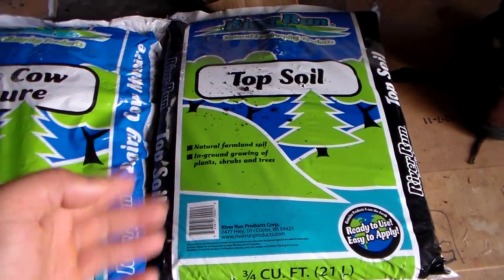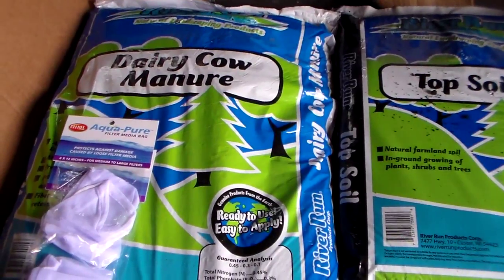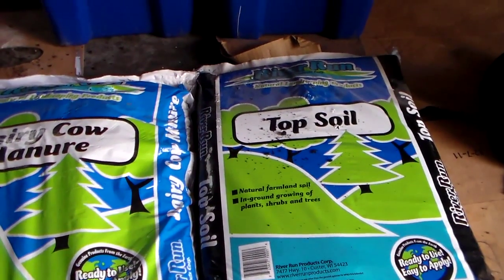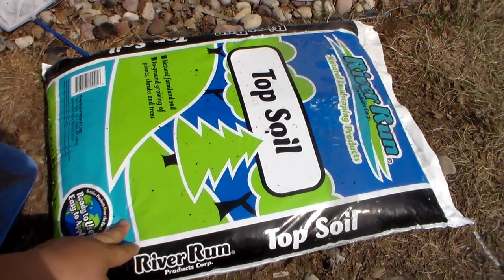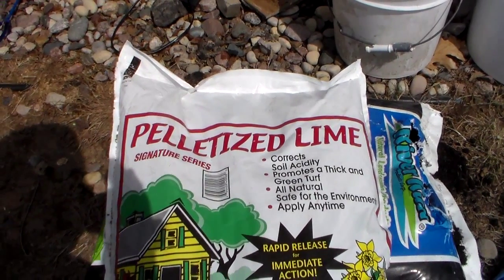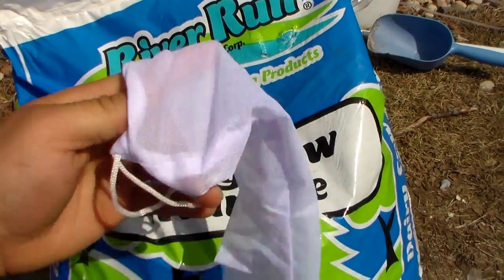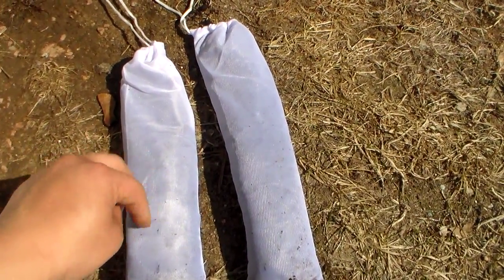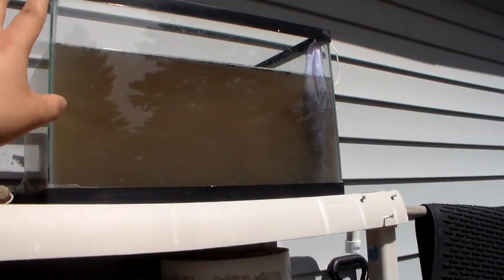Green Water: Day 1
Spring is here and we are culturing green water outside...

stay tune.